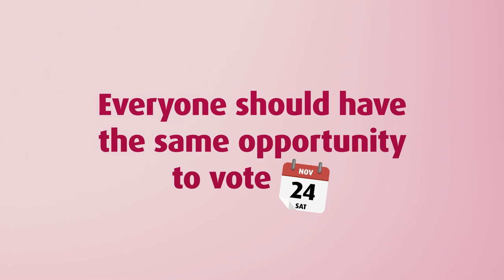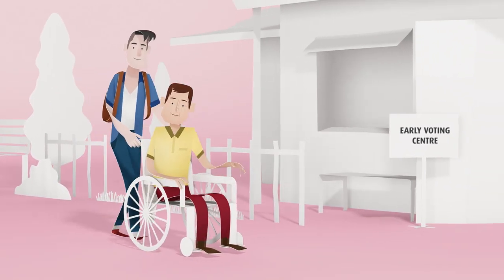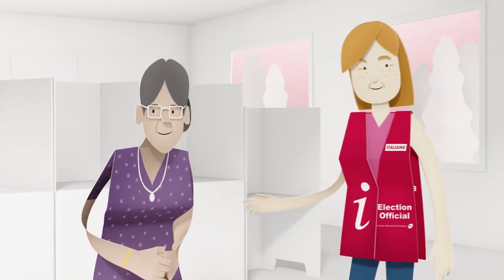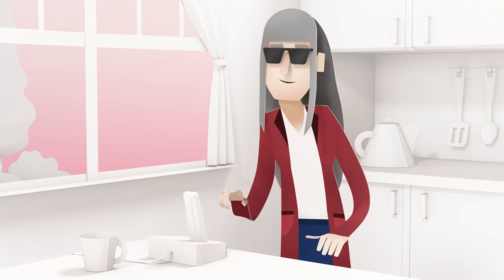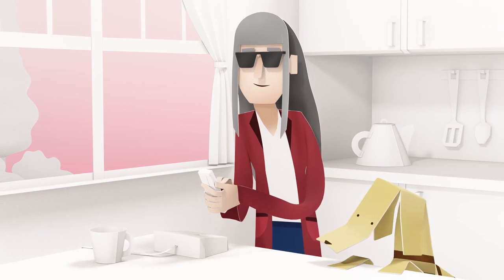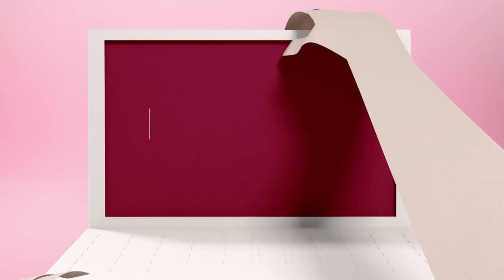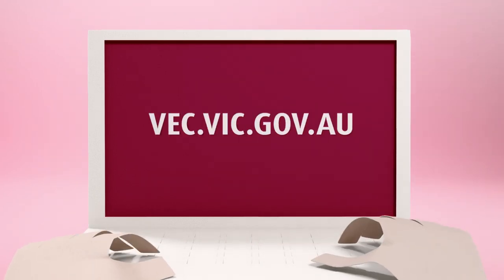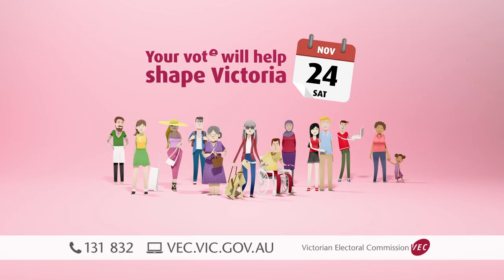State election 2018 - Help for voters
If you or someone you know needs help voting in the state election, you can ask for support to complete ballot papers. You can vote by phone if you are blind, have low vision or a motor impairment. There will also be language assistance at voting centres.